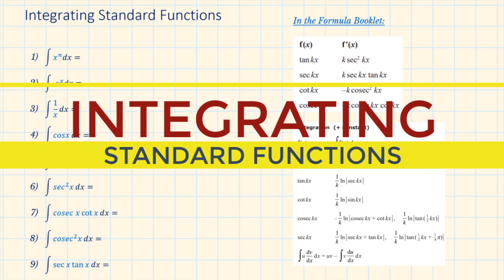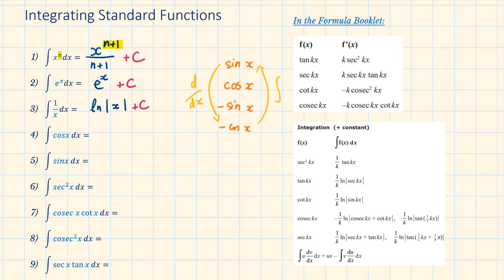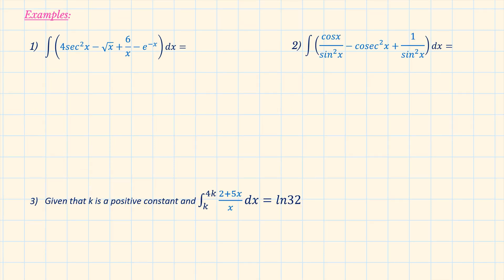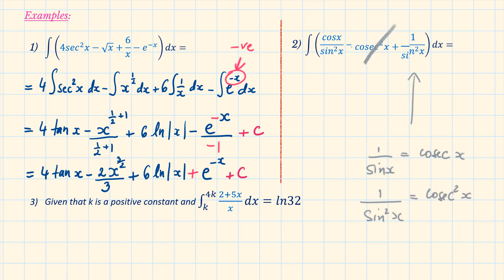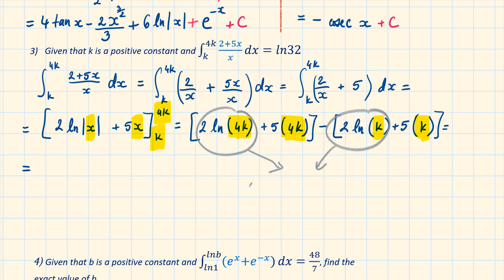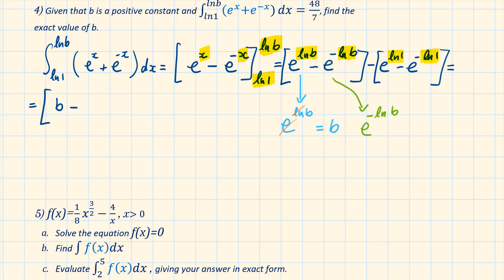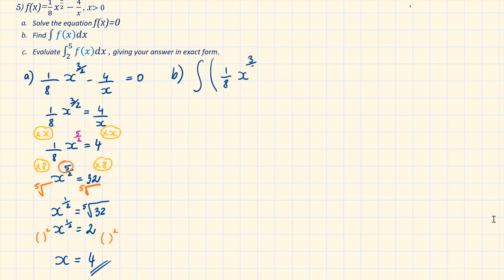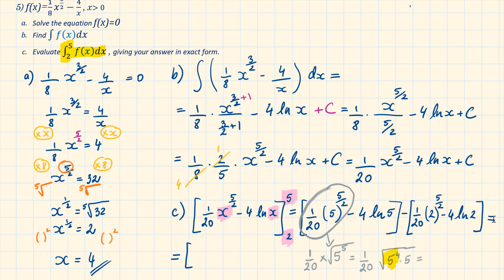INTEGRATING STANDARD FUNCTIONS | 11A Integration Section 11.1 Pure Maths Year 2 Edexcel | AQA | OCR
Chapter 11 Integration, section 1.1 (11A): Integrating Standard Functions

00:00 Theory: introduction of standard functions from tables and those that are not in the A-level formula booklet
00:56 Introductory examples
03:08 More challenging integration examples

Following the Pure Maths Year 2 A Level Edexcel Textbook, also suitable for other exam boards, e.g. AQA, OCR.